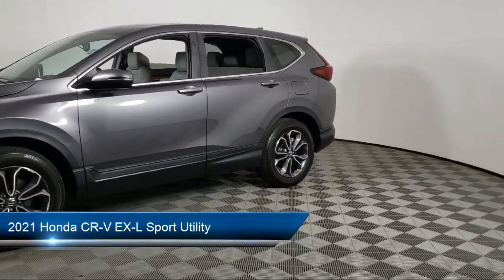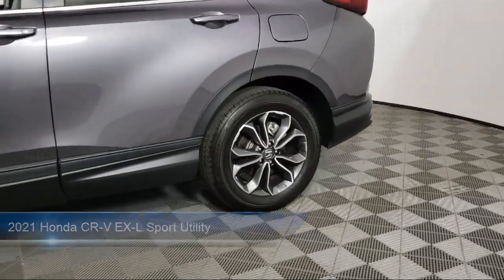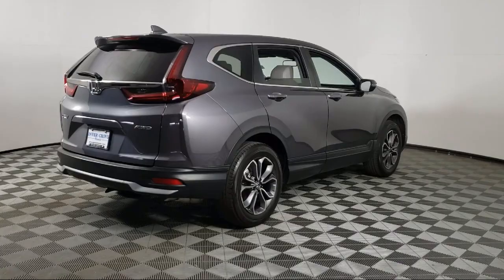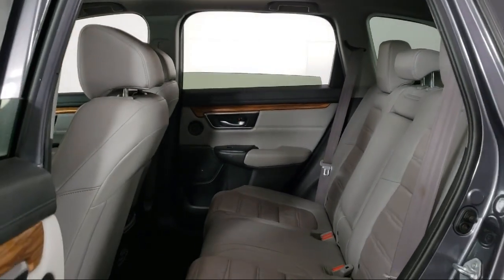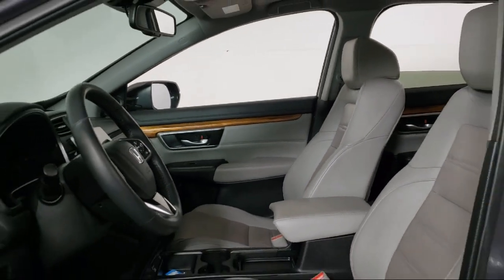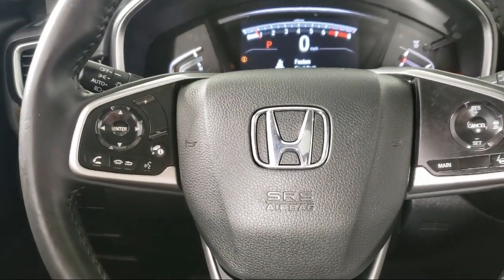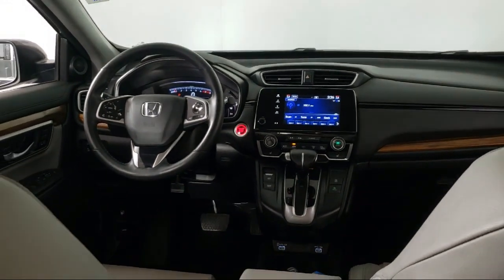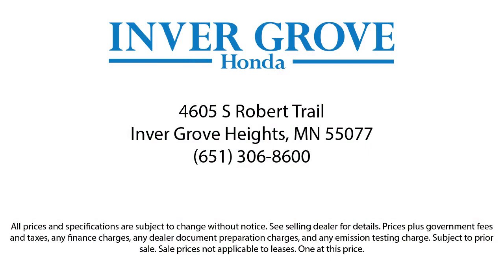2021 Honda CR-V EX-L Sport Utility Inver Grove Heights St. Paul Minneapolis Woodbury Burnsville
2021 Honda CR-V EX-L Sport Utility Stock Number: P13685 Vin:2HKRW2H81MH613961.